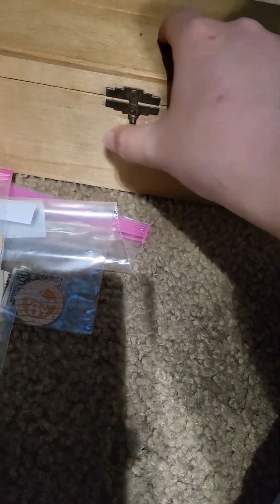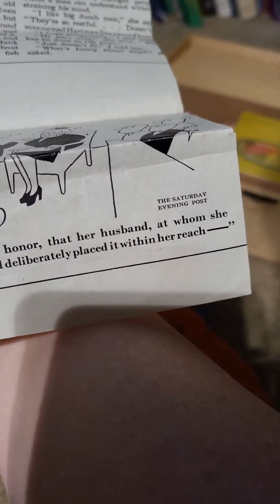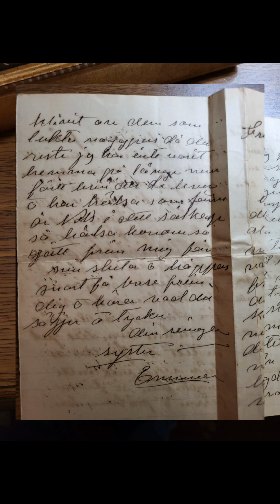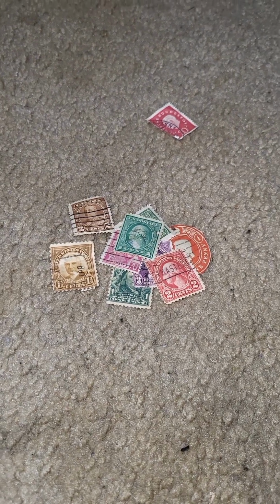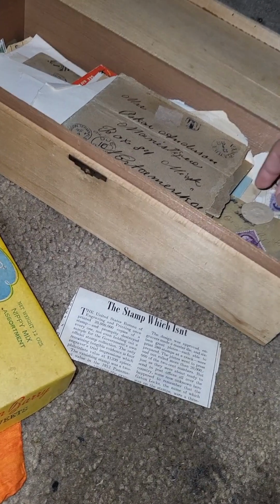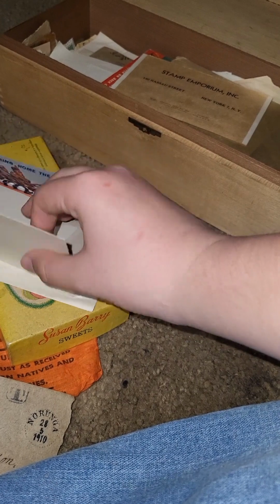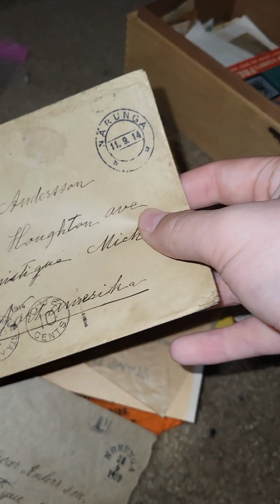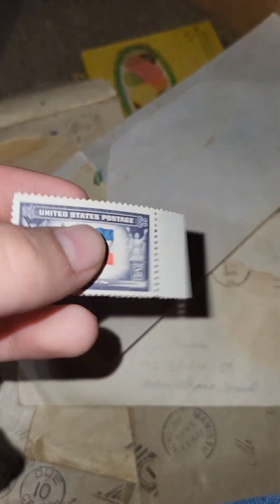A Deeper Dive Into The Stamp Collection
Welcome to a video of Me looking deeper into my parent's old Stamp Collection